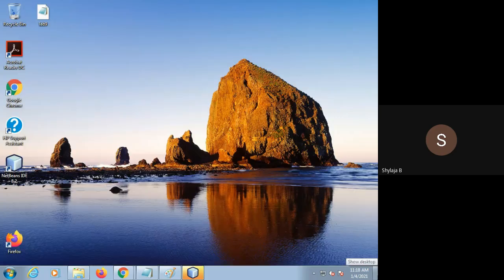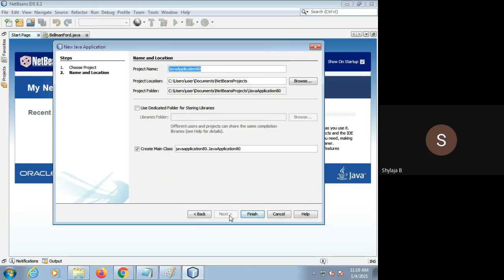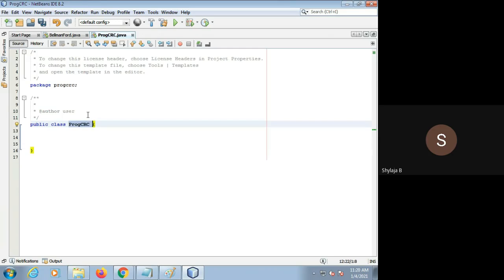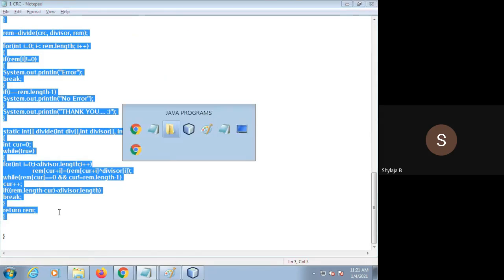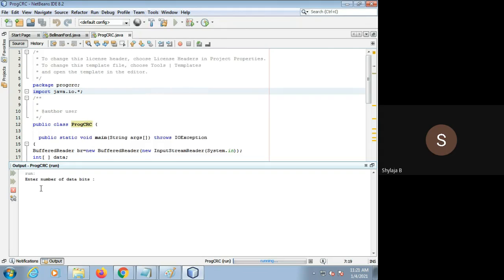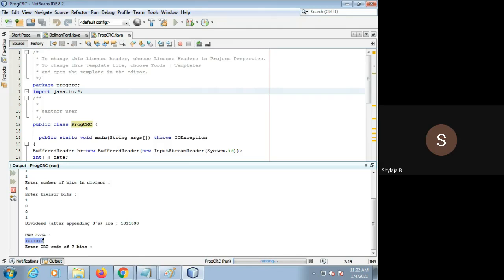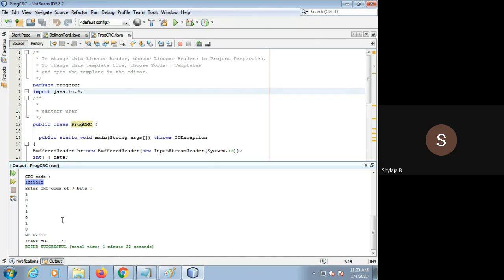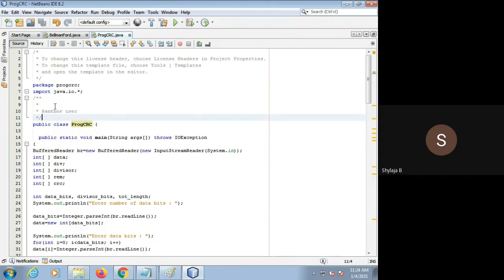Program 1 CRC Program Execution Demo